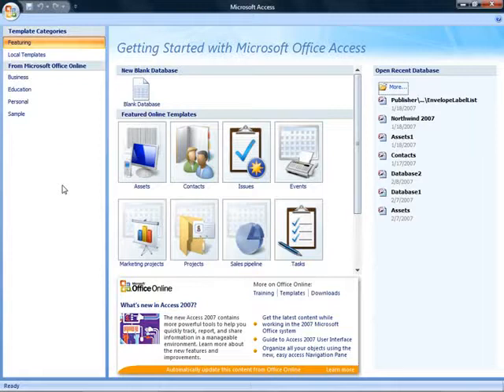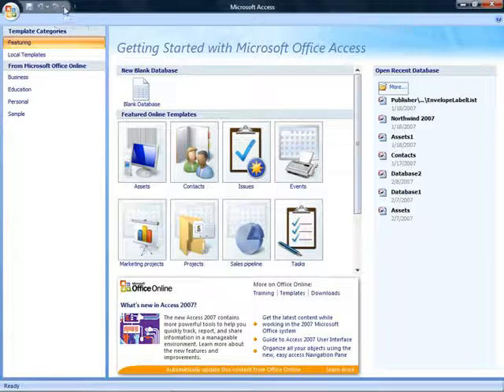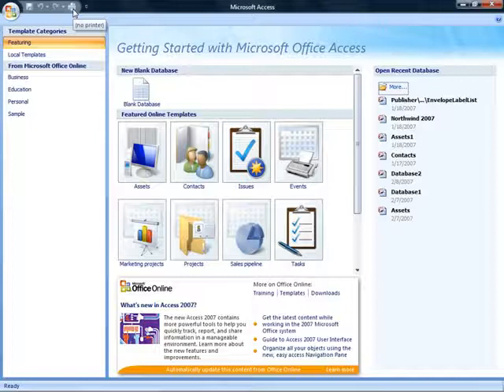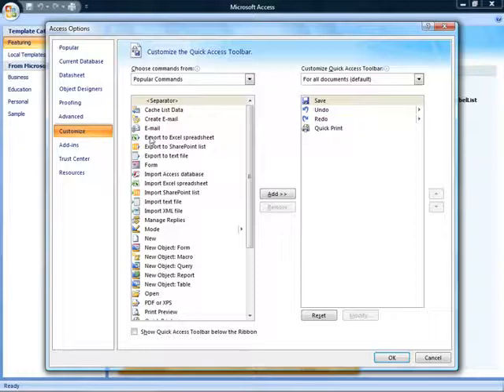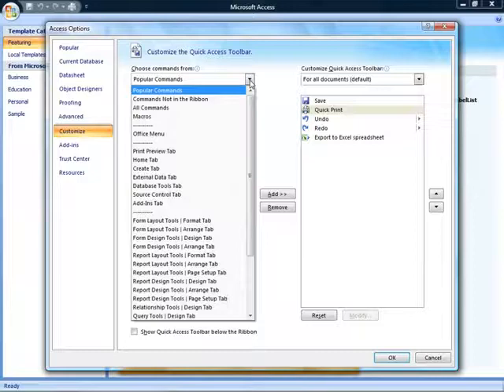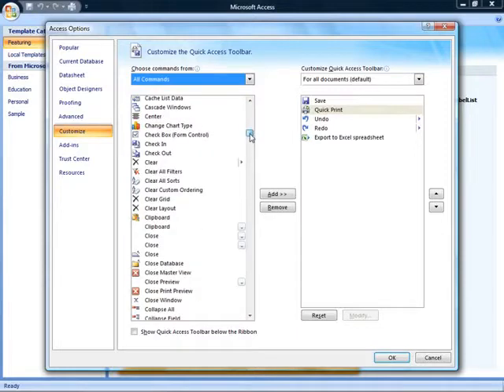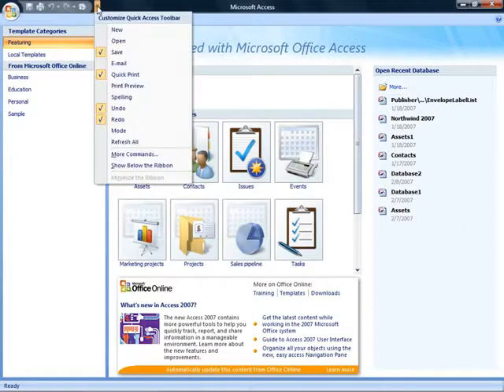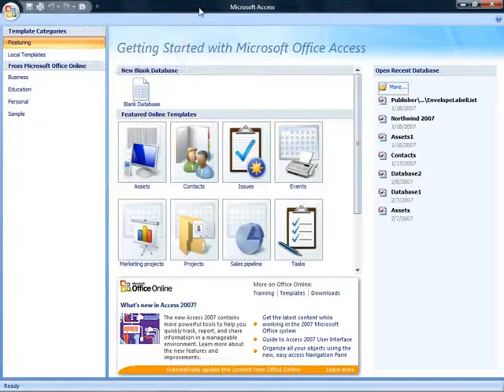MS Access 2007 Essential Training Part 5 Quick Access